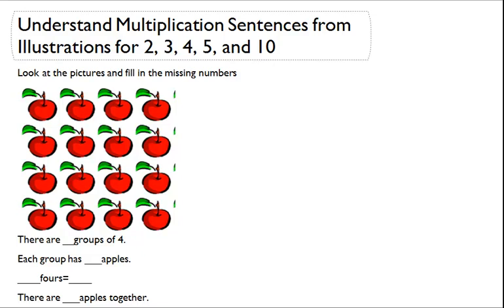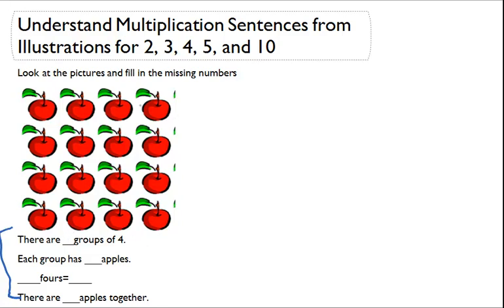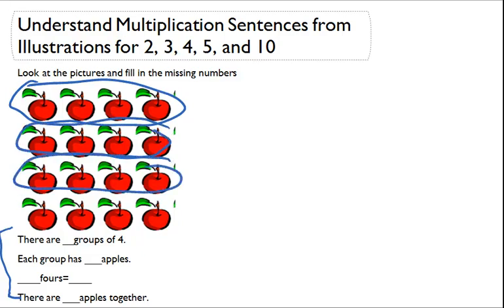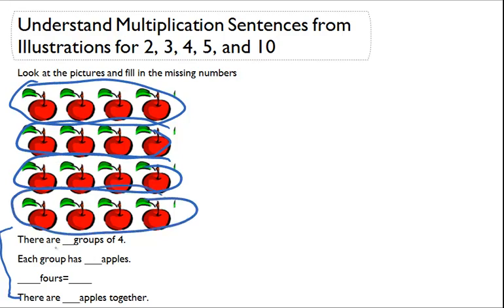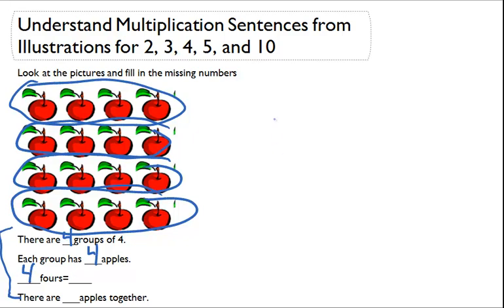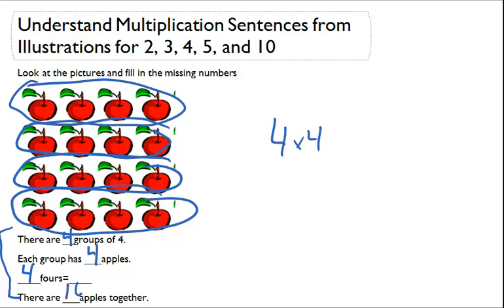Understand Multiplication Sentences from illustrations for 2,3,4,5,10